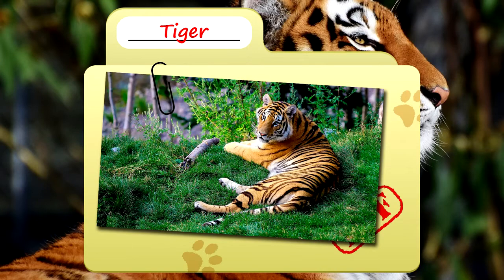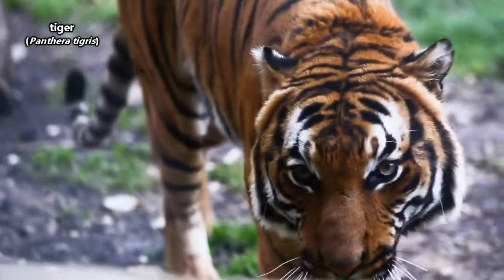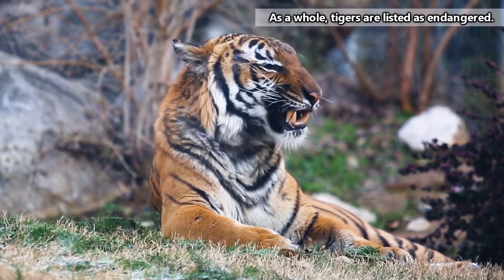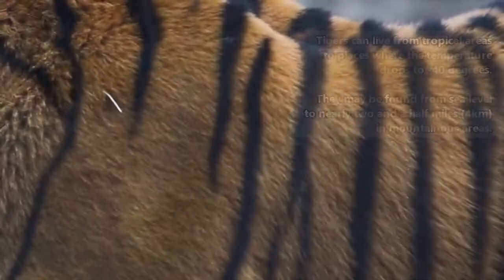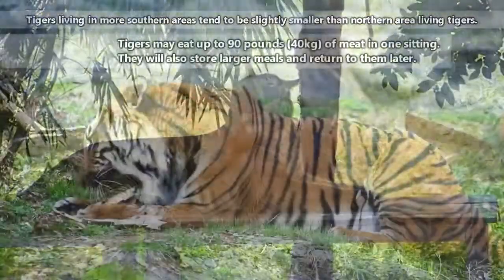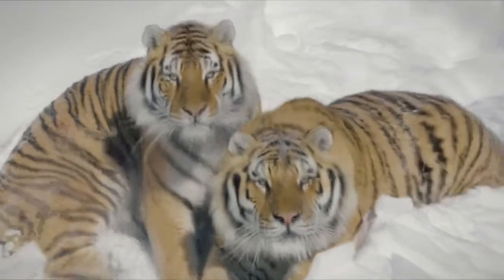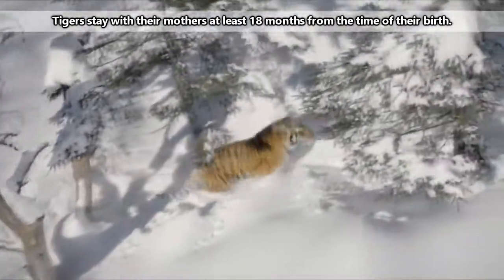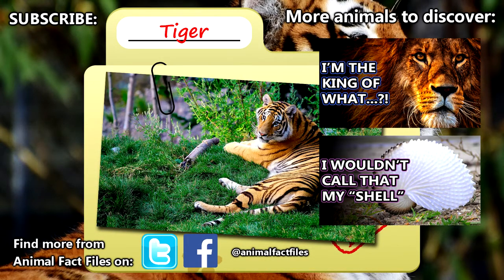10 Unknown Tiger Facts You Should Know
10 Unknown Tiger Facts You Should Know

Facts o tiger. Relax and be positive! The Dog and Cat channel (dedicated to various animals, cats, dogs and others!) Videos give joy and warmth. You get positive emotions. Our videos are useful for children to learn about animals.

⚠️ Our goal is NOT to STEAL other people's videos, but to share them in a high-quality selection with other people.

Dog and Cat is a channel containing collections of videos about animals: the main characters of which are a dog and a cat, as well as other animals, jokes, photos and videos about animals. The channel was created to bring even more positive and joyful moments into your life!

Dog and Cat (cats, parrots, funny cats, dogs, horses, rodents, kittens, puppies, squirrels and many other funny animals). Only the best animal videos on the channel only here at Dog and Cat!